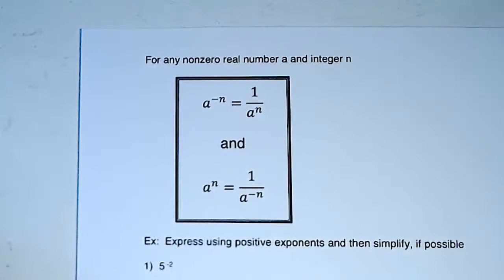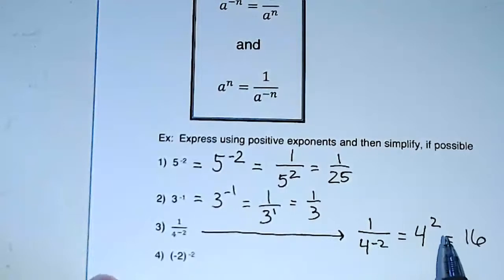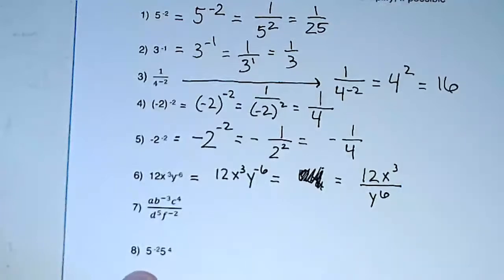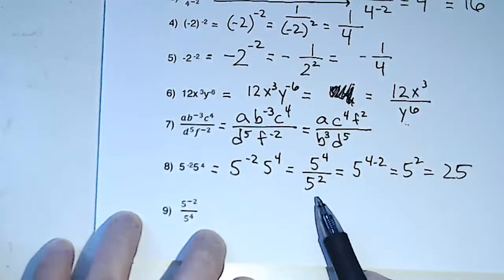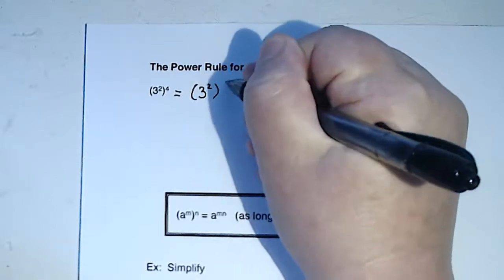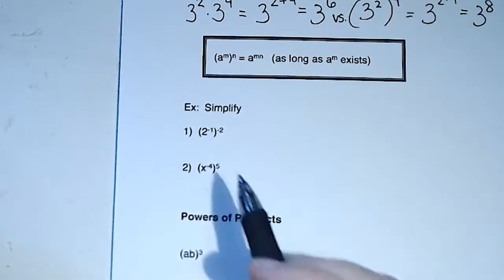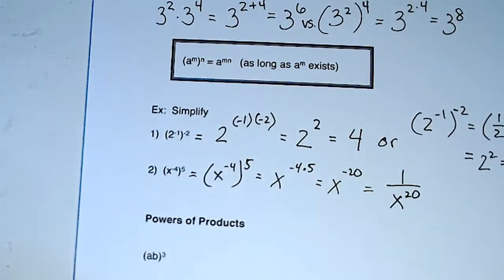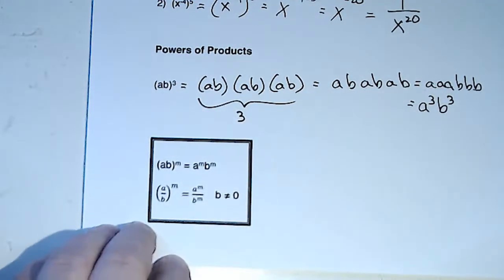Math 60 5.1 Exponents Part 2